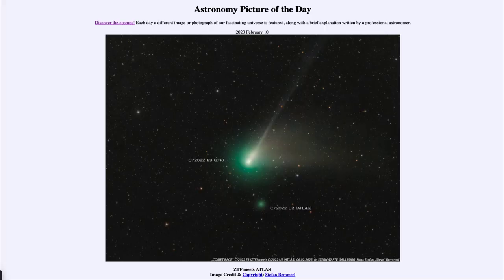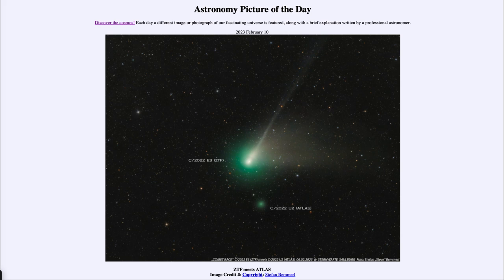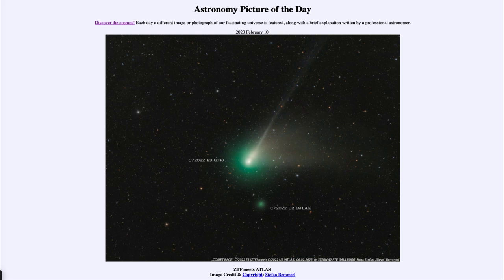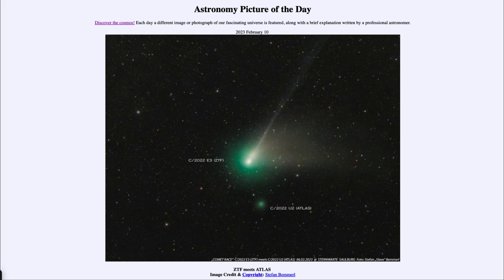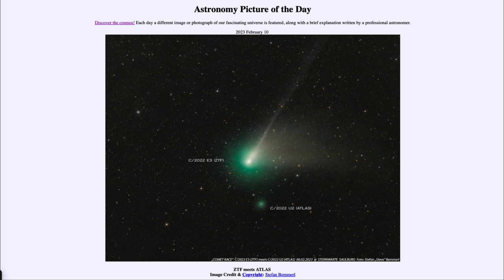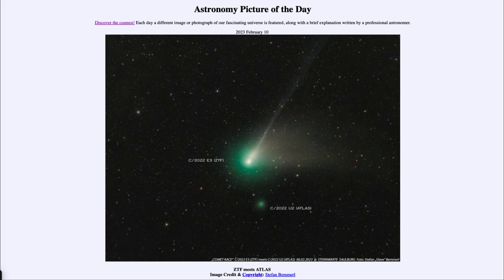2023 February 10 - ZTF Meets Atlas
In today's image, we see two comets together in a telescopic view. This is comet ZTF which we have been looking at over the past couple of months as well as comet Atlas which is much fainter, but also made its closest approach to Earth in the past couple of weeks.